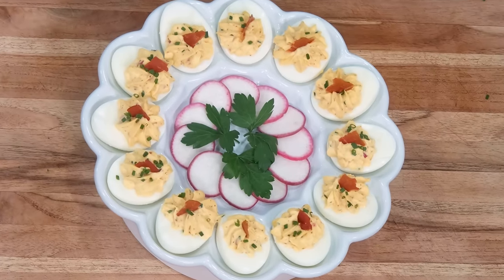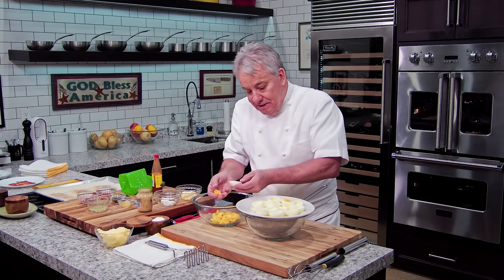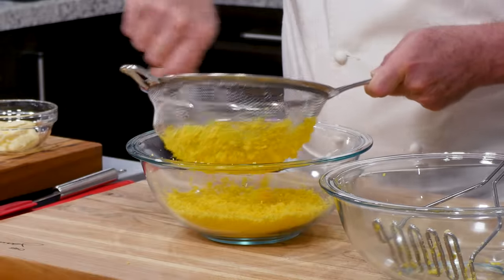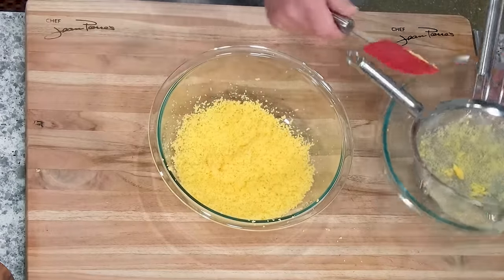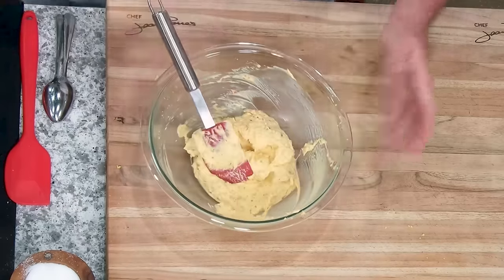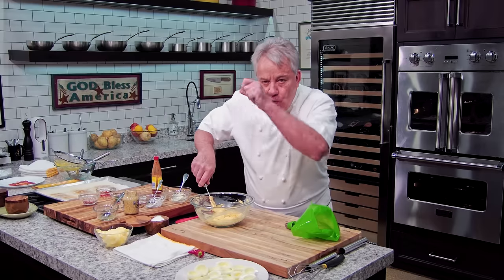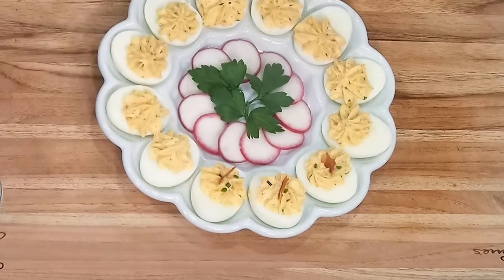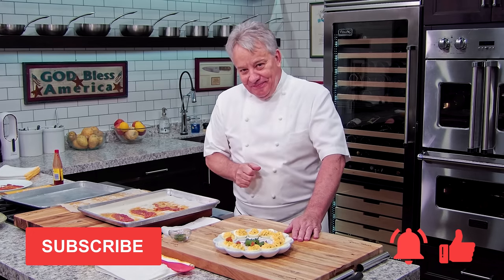The Ultimate Deviled Eggs Guide | Chef Jean-Pierre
Hello There Friends! Deviled Eggs are such an easy thing to make for any occasion, so I wanted to share with you my ultimate guide to making perfect deviled eggs! Make sure to check out my short on how to make Creme Fraiche to make these even more delicate and delicious! Let me know how you did in the comments below.